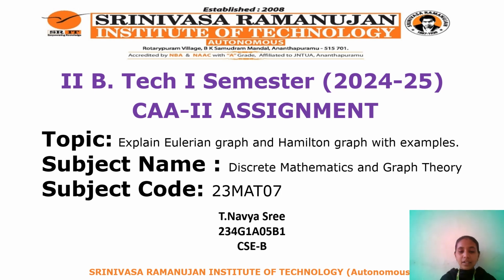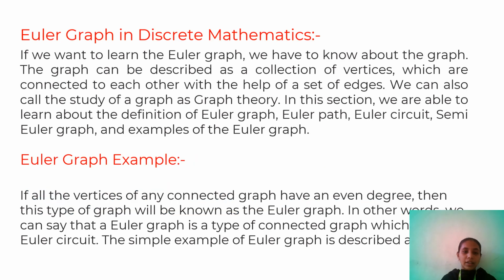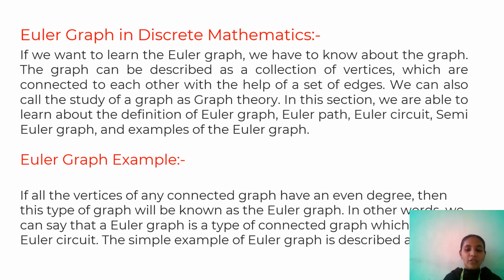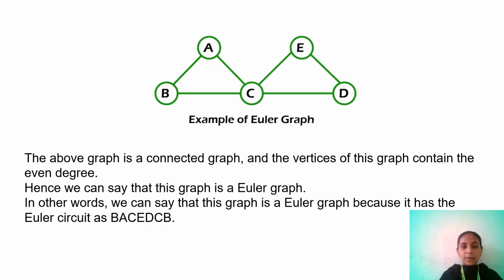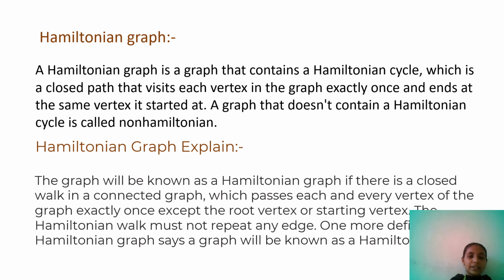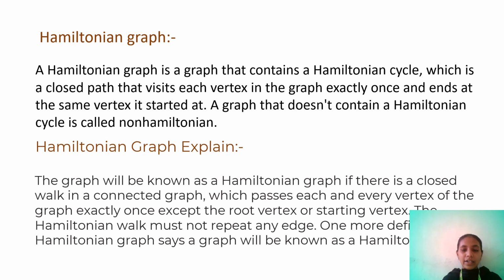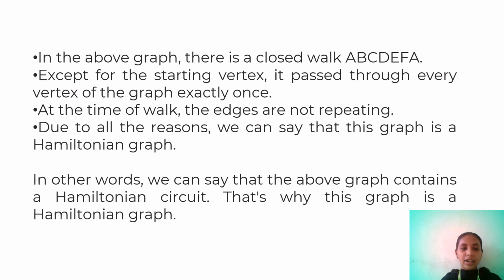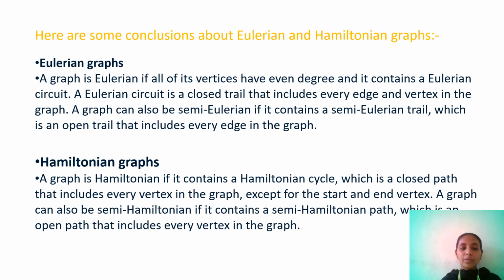Eulerian and Hamilton graphs